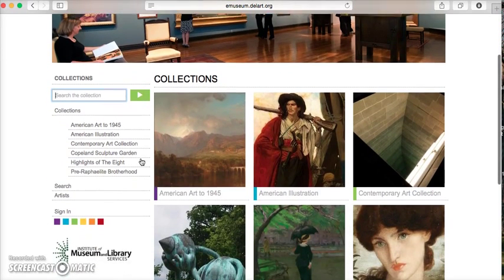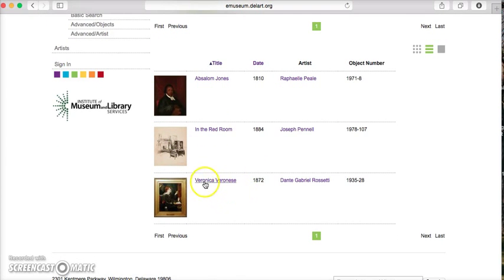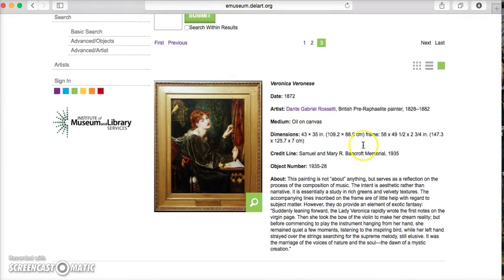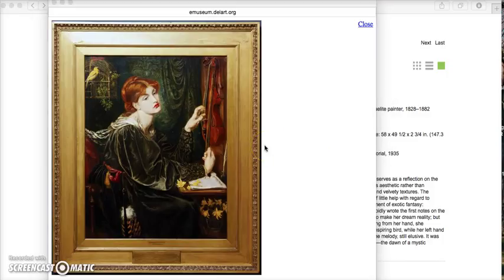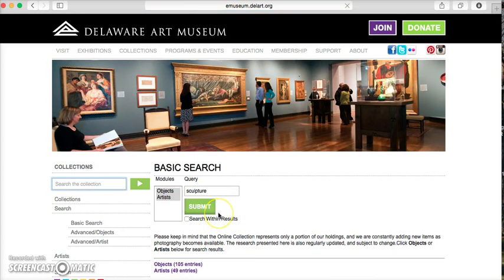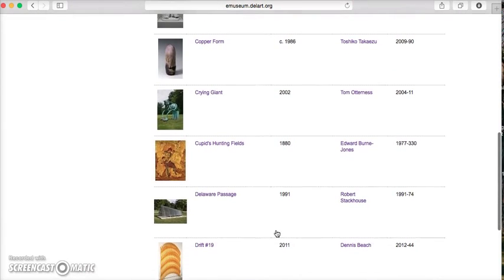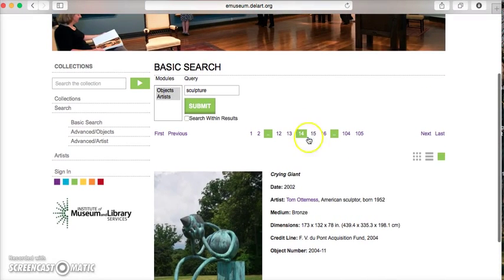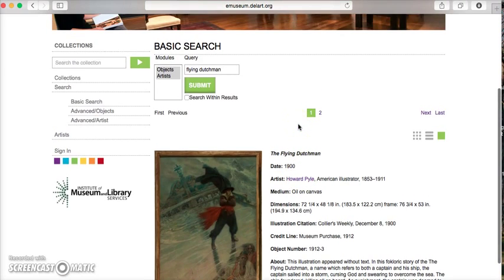Screencast Tutorial 1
Learn how to search the collection.